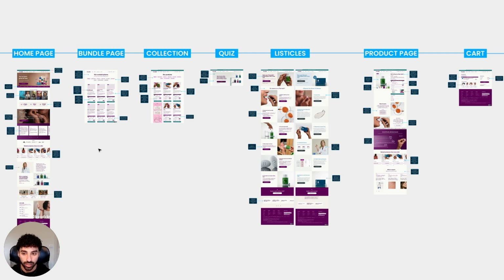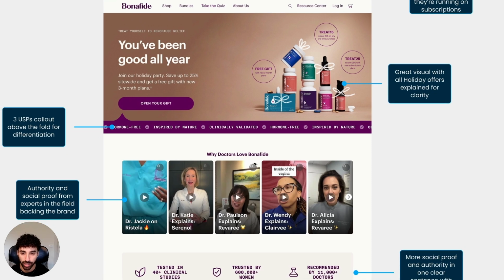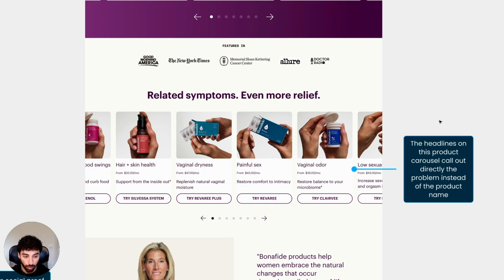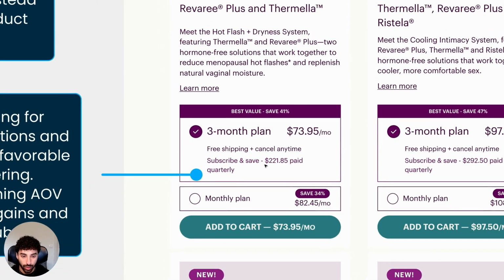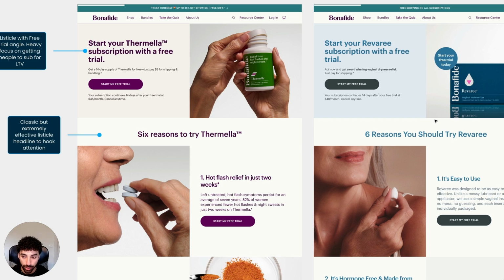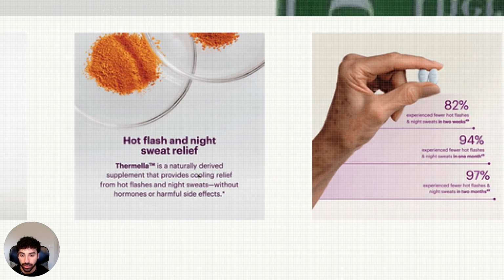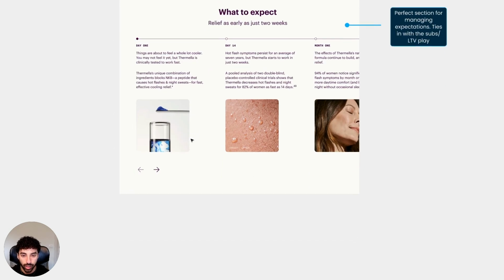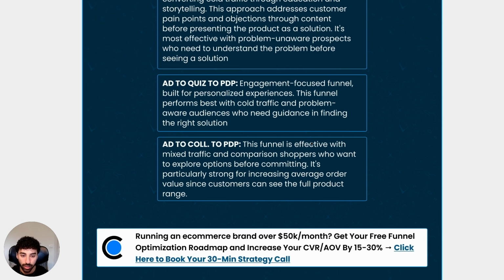This $24M/year Ecommerce Funnel Breakdown Was Supposed to Be Internal Training